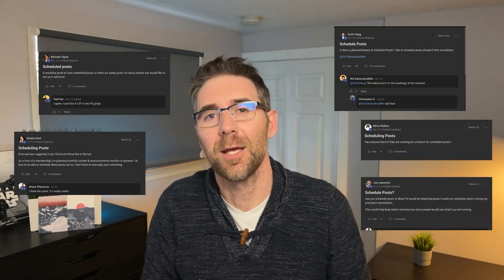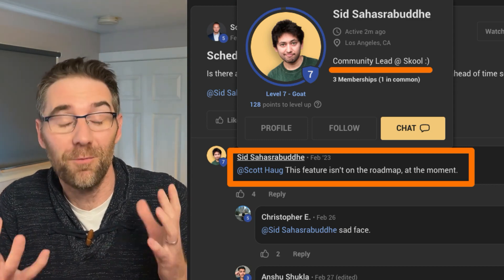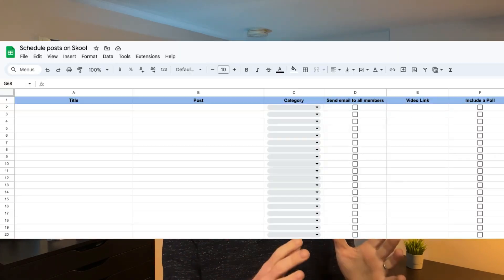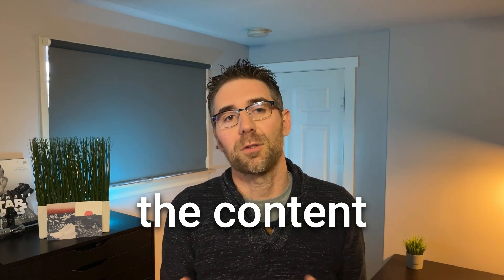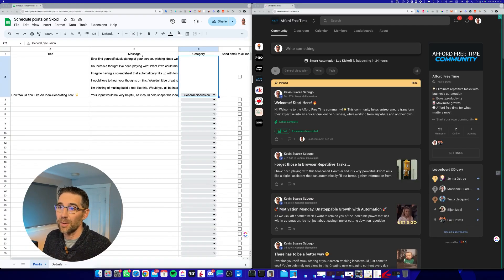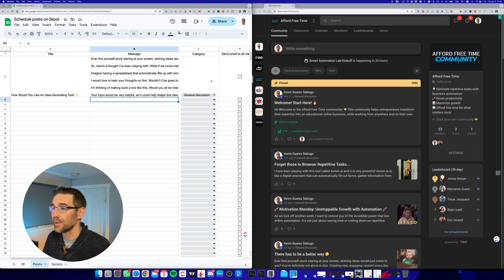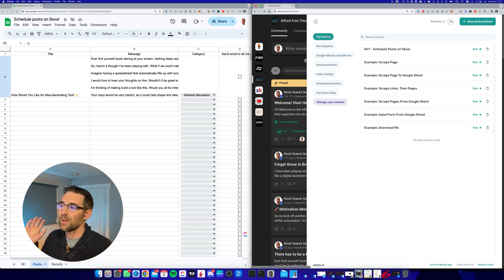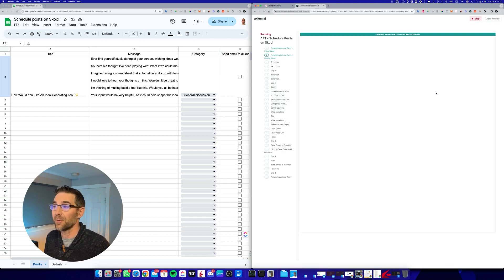How To Schedule Skool Posts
Can't schedule posts inside your Skool community? You're not alone! In this video, I'll show you a simple yet powerful way to automate and schedule your Skool community posts, ensuring your content goes live on schedule, without you needing to be there to click 'Post'.

👉 What You'll Learn:
- Why Skool doesn't offer post scheduling (and won't do it) and how it affects you.
- Walkthrough the automation using Axiom AI.
- Tips to maximize your efficiency with automation

🛠️ Tools Used:
- Google Sheet
- Axiom AI: a no-code browser automation tool that simplifies your online tasks.

📅 Who Should Watch? This video is perfect for Skool community managers, content creators, and solo entrepreneurs who want to free up time and focus more on what truly matters.

💬 Join Our Skool Community: Interested in joining a community of like-minded small business owners mastering automation?

00:00 Introduction
00:56 Won't be a Feature
01:36 Axiom AI
02:08 The Automation
03:23 Automation Walkthrough
07:26 Create Engagement
08:39 Want Help Building It